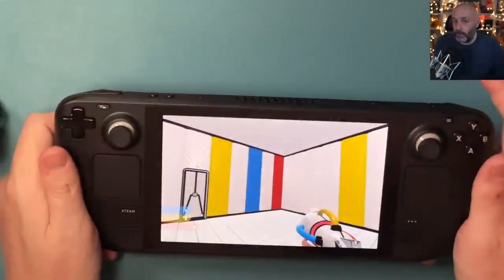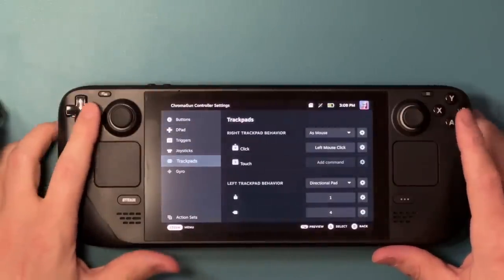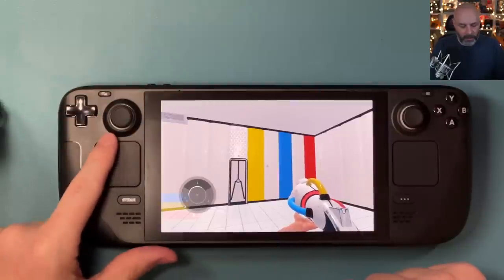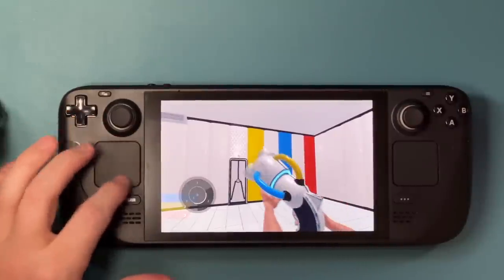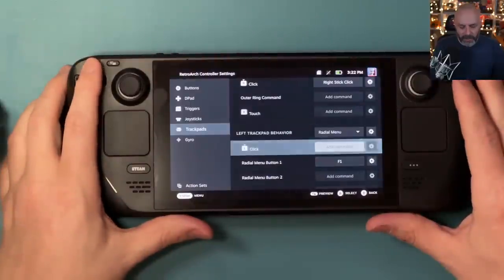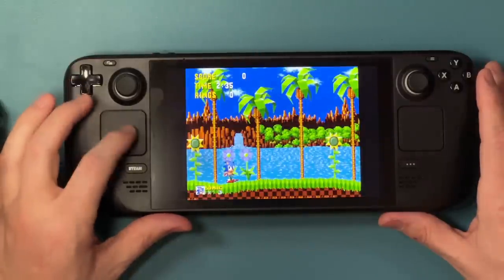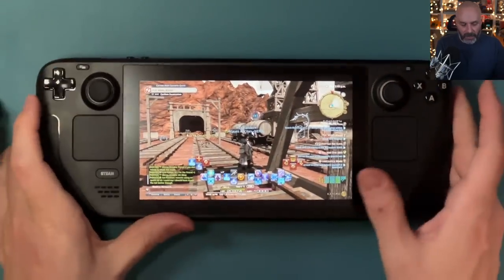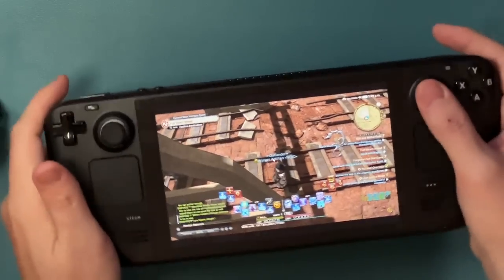Steam Deck Trackpad Basics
Quick tutorial that shows of a few things that you can do with the trackpads using Steam Input on the Steam Deck.  If you want to see more of these, let me know!

Bill's Wife's Etsy Shop 🪡
Did I use the apostrophes right?
IMPORTANT LINKS